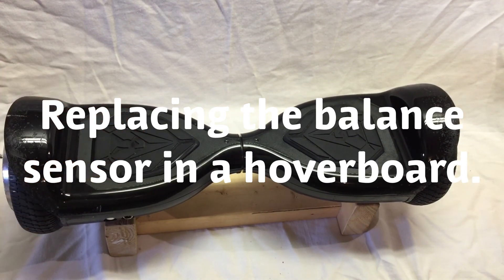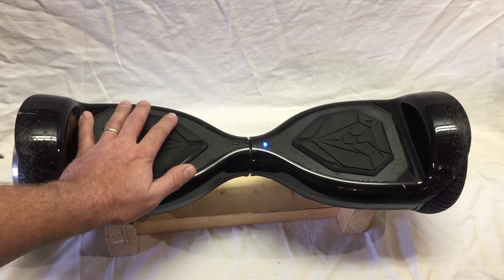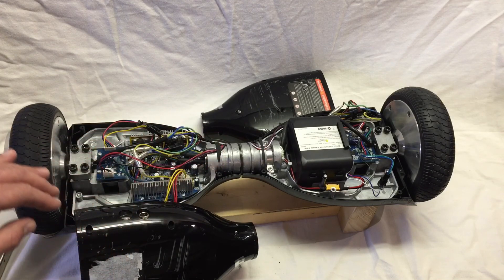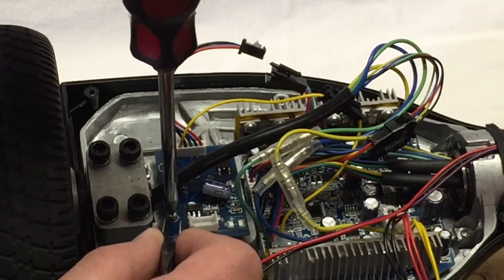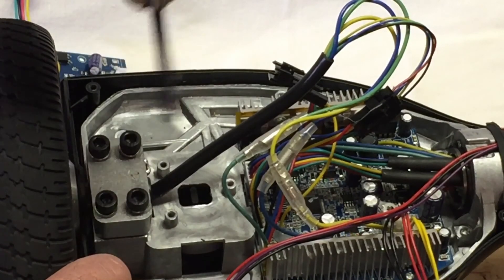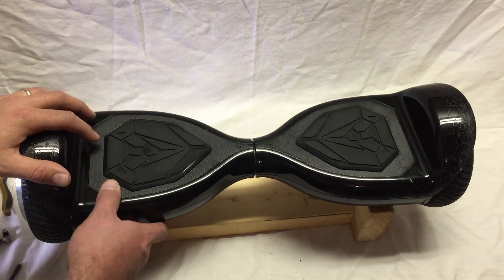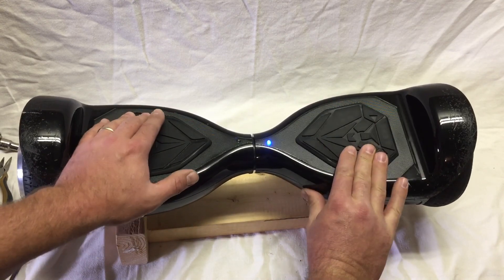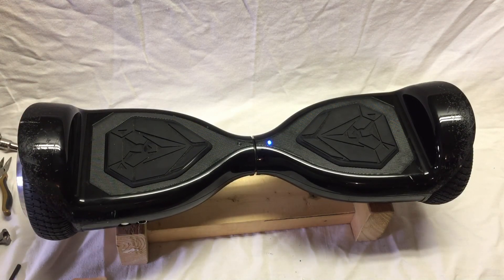Hoverboard Repair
How to diagnose and replace the balance sensor on a hoverboard.